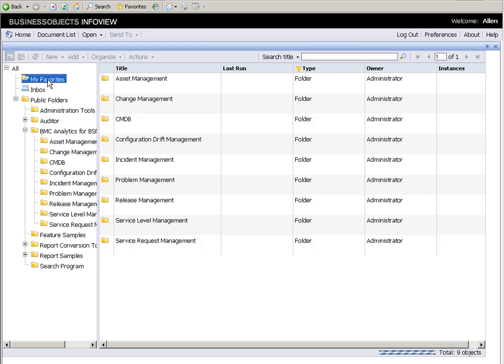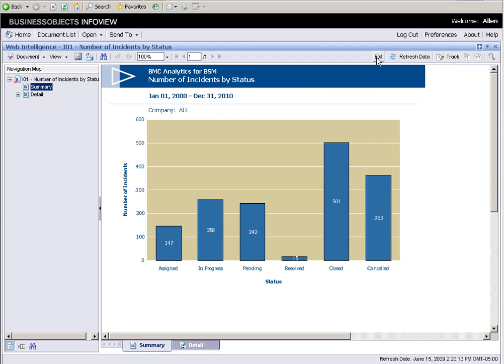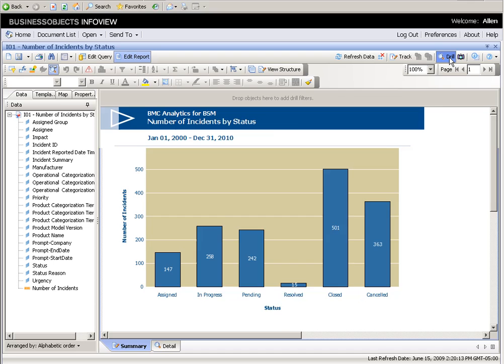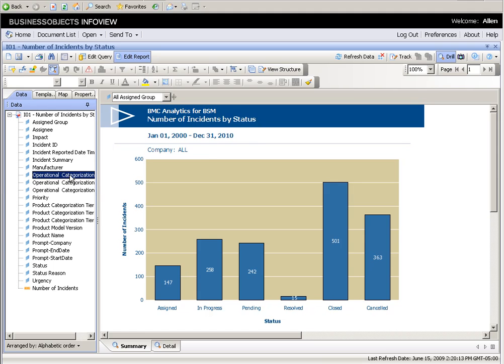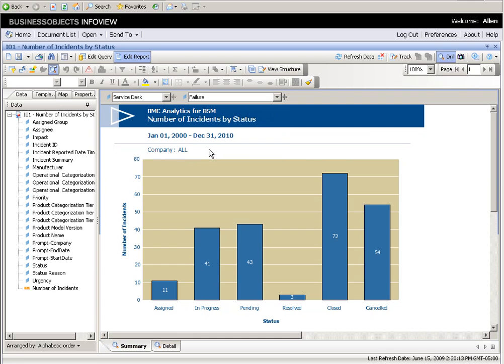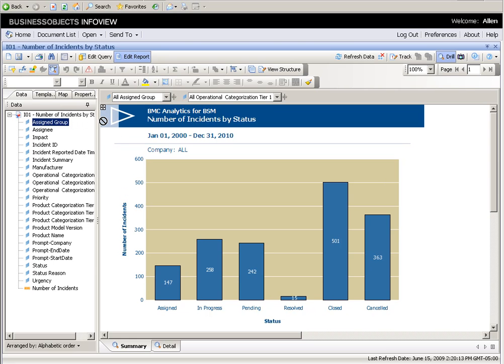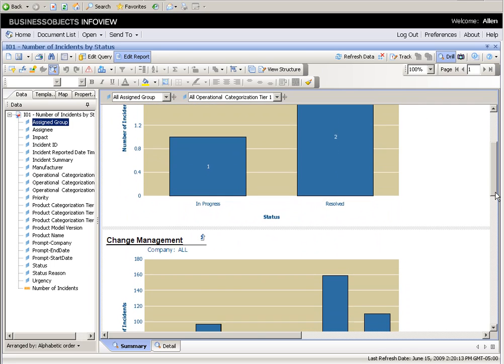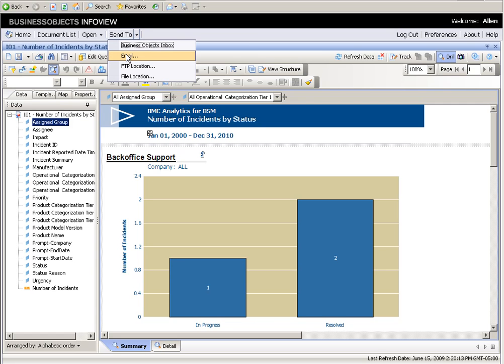BMC Analytics for BSM | Adding Drill Down on Reports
BMC Analytics for BSM provides a unique breadth and depth across BSM. Modifying Reports on the fly is also very easy and requires almost no training (watching this video is almost enough).